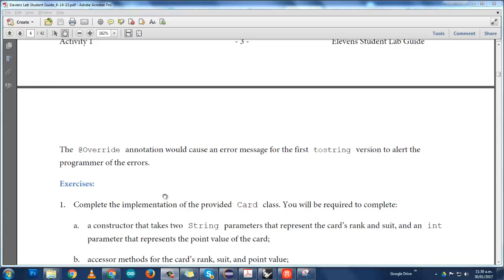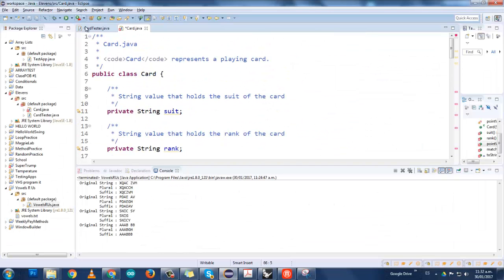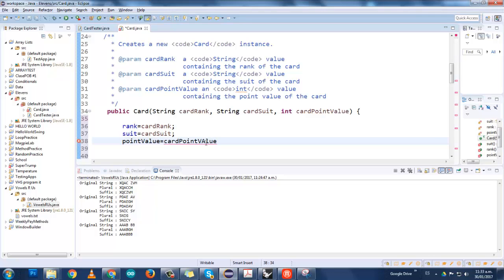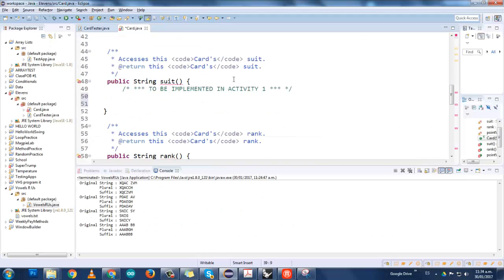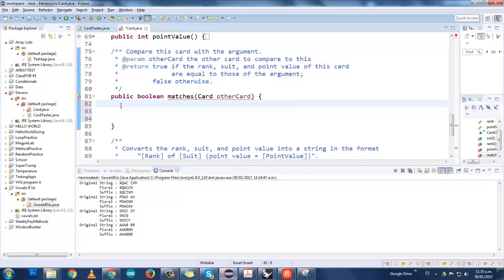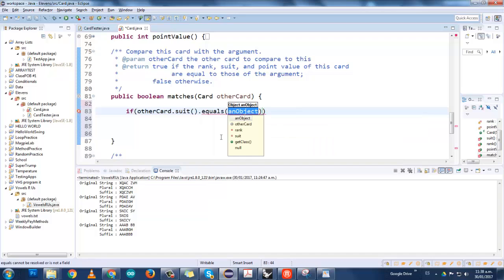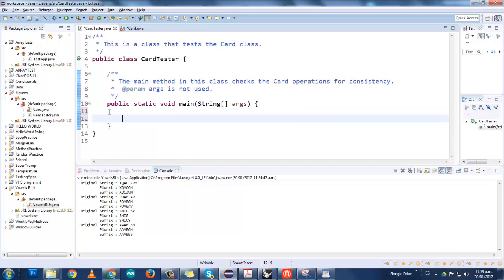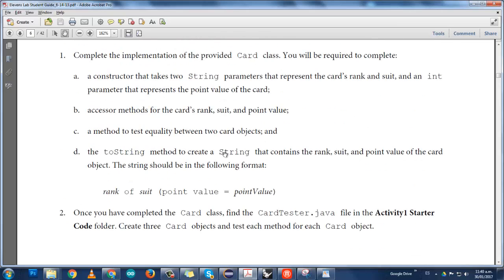Activity 1 Elevens